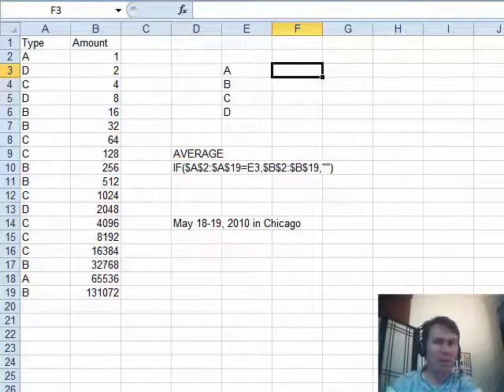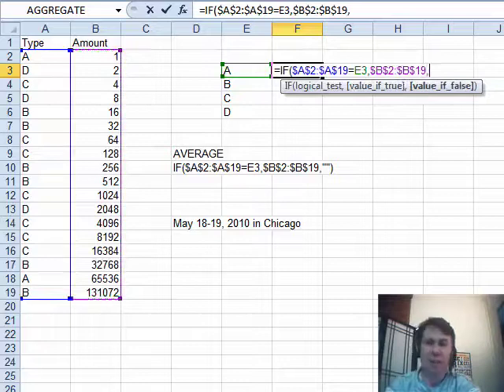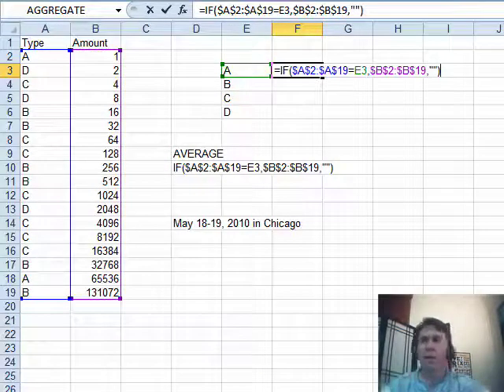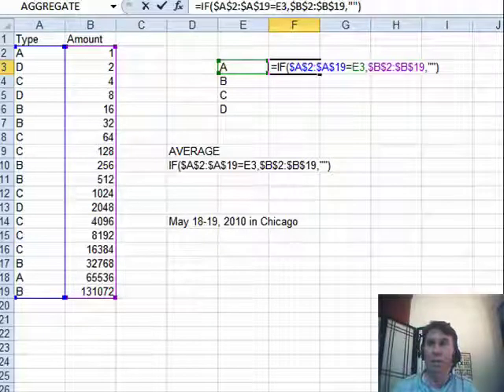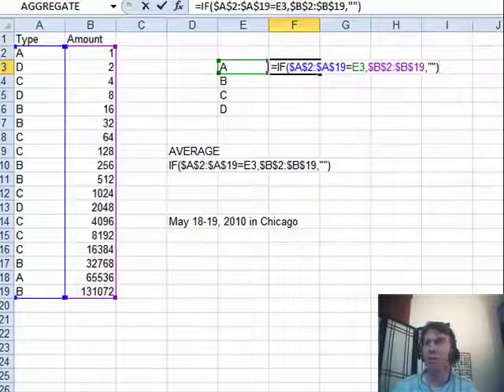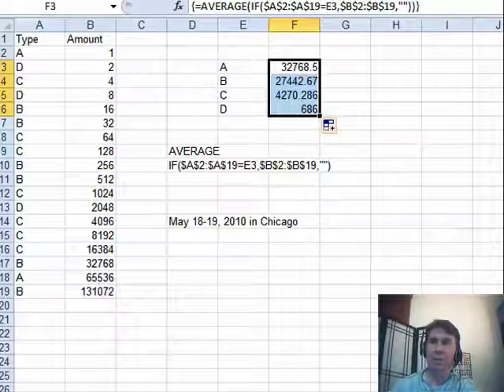Excel - Is there a function for AVERAGEPRODUCT or MAXPRODUCT - Episode 1199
Microsoft Excel Tutorial: I have been using SUMPRODUCT. Is there an AVERAGEPRODUCT or something similar? How about MAXPRODUCT?

Welcome back to the MrExcel netcast! In this episode, we tackle a question sent in by Susan, who attended our Data Analyst Boot Camp seminar. She loves using the SUMPRODUCT function, but needs to share her workbook with someone still using Excel 2003, so she can't use the newer SUMIFS function. Susan asked if there was a way to do an "AVERAGEPRODUCT" or "MAXPRODUCT" similar to AVERAGEIFS or MAXIFS. So, let's dive in and see what we can come up with.

First, I'll start with a formula using the IF function. I want to check if the value in column A matches the value in column E, and if it does, I want to return the corresponding number from column B. If not, I'll leave the cell blank. This will give us an array of numbers to work with. But, since the AVERAGE function will only average numeric values and ignore text, we need to wrap it in another function. I'll use AVERAGE() and then use Ctrl+Shift+Enter to make it an array formula. Now, when I copy it down, it works beautifully and gives us the average of all the cells that match.

But what if we want the largest value instead of the average? We can use the MAX function instead of AVERAGE and again use Ctrl+Shift+Enter to make it an array formula. Now, when we copy it down, we get the largest value from each row. So, even though SUMPRODUCT won't do it, we can use any wrapper function around the IF statement to achieve the desired result.

I want to thank Susan for sending in her question and invite you to join us at our next Data Analyst Boot Camp. It's a fun and informative seminar where you'll learn a lot about Excel from both myself and Mike Alexander. Plus, I like to think I'm the funniest Excel guy out there, but Mike gives me a run for my money. So, come join us for a couple of days and take your Excel skills to the next level.

Thanks for tuning in to this episode of the MrExcel netcast.

Table of Contents:
(00:00) Question from Susan about SUMPRODUCT
(00:11) Limitations of SUMIFS for Excel 2003 users
(00:34) Building a formula for AVERAGEPRODUCT or MAXPRODUCT
(01:37) Using a wrapper function to aggregate the array of numbers
(02:44) Thanking Susan and inviting to the next Boot Camp
(03:04) Clicking Like really helps the algorithm

This video answers these common search terms:
AVERAGEIFS
AVERAGEPRODUCT
Data Analyst Boot Camp
Excel 2003
MAXIFS
MAXPRODUCT
SUMIFS
SUMPRODUCT
Wrapper function